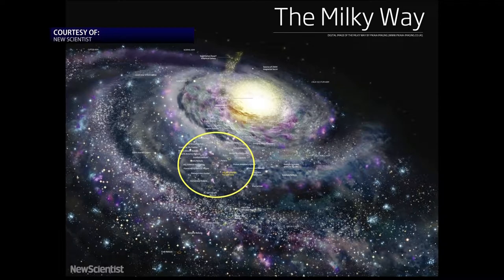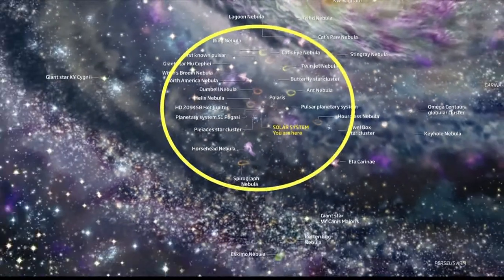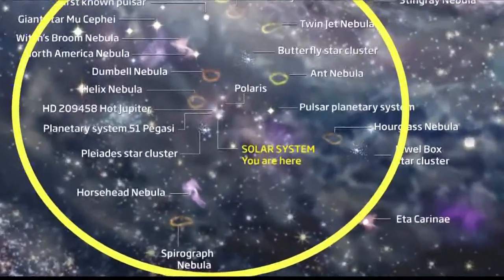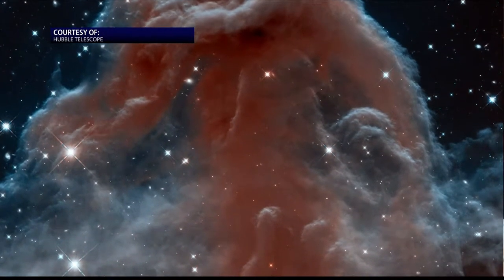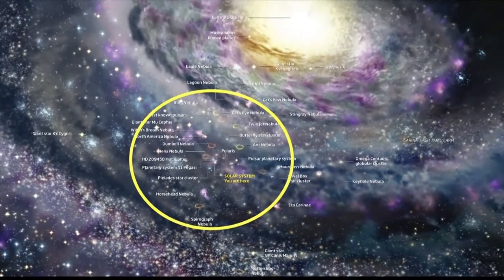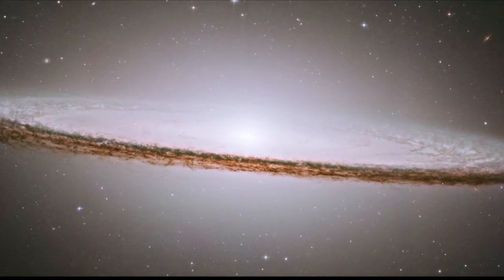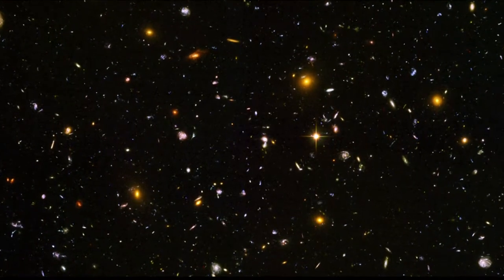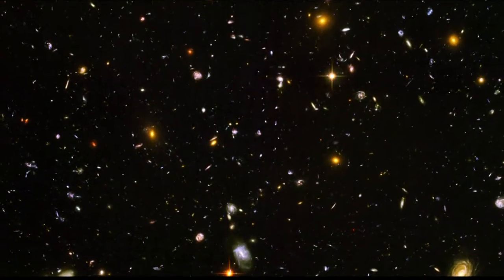Your Weekly Dose of Whoa! "Hubble Images"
Aired on the local evening news for the FOX & NBC audience in Lafayette, Louisiana in 2017.